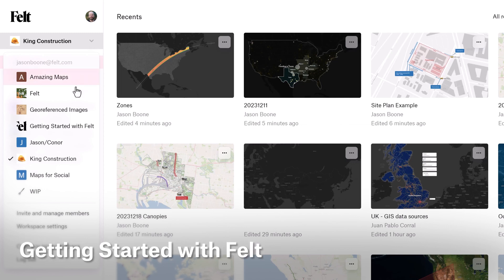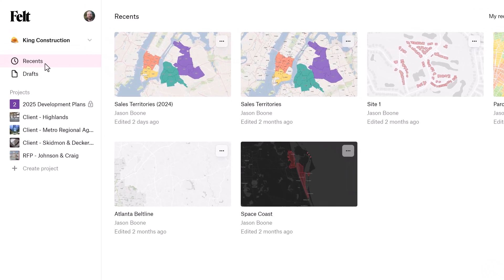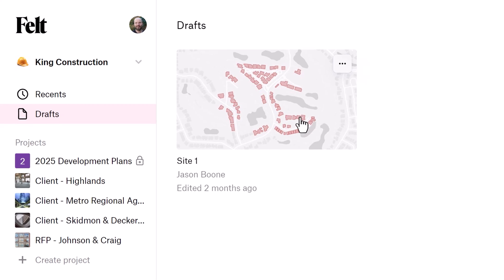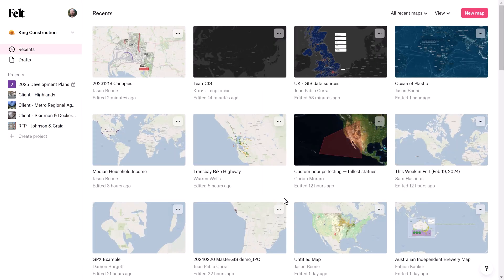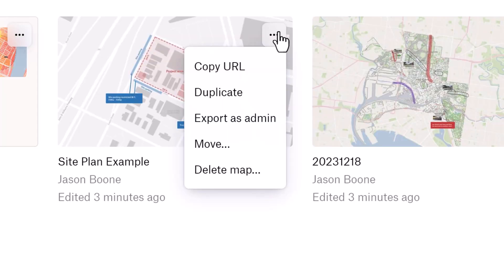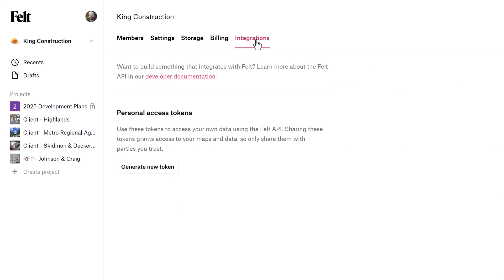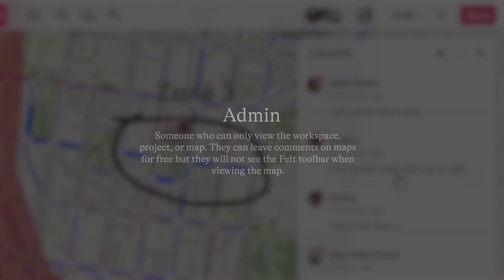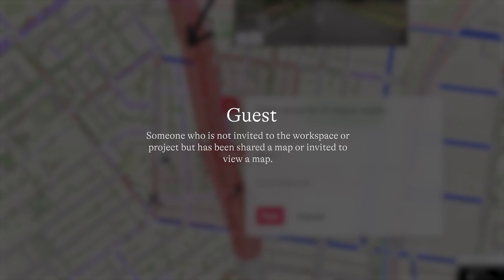Getting Started with Felt 6/6 - Using Felt as a Team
Harness the power of Felt's organizational features to work as a team.

0:00 Intro
0:07 The Home Page
0:15 Workspaces
0:25 Recents
0:41 Drafts
0:52 Projects
1:30 Folders
1:37 Move a Map
1:45 Workspace Settings
2:08 Permission Controls